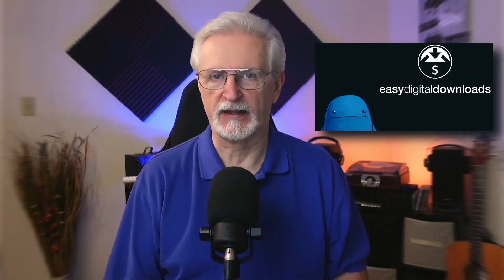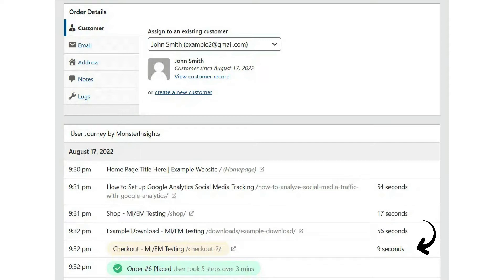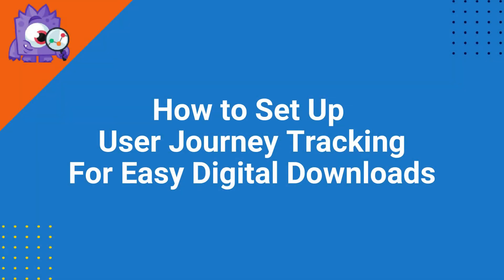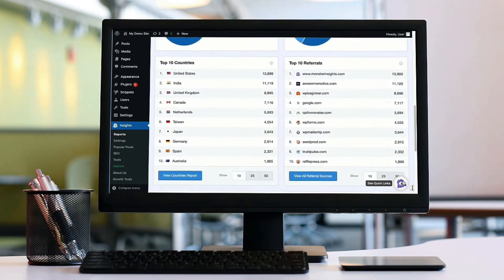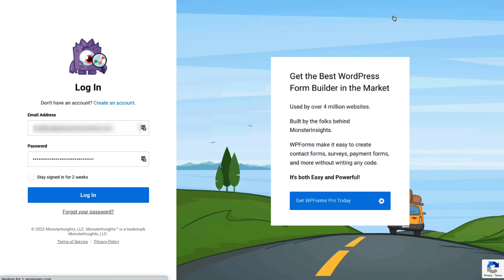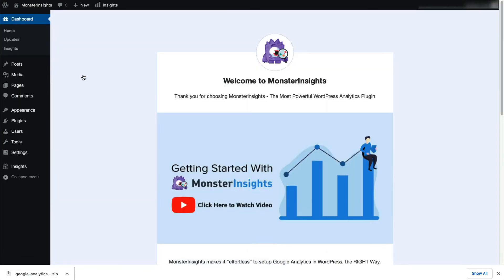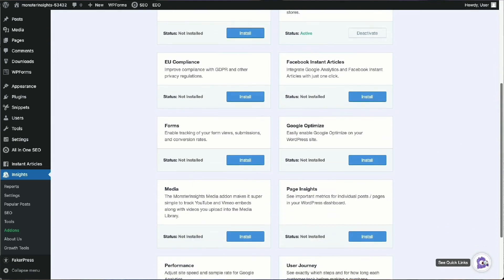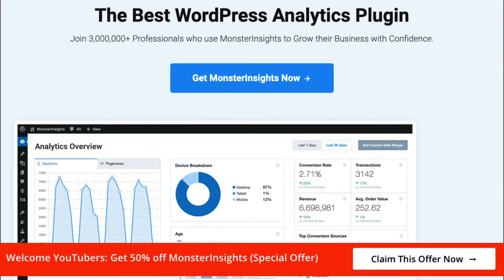Guide to Customer Journey Tracking in Easy Digital Downloads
Learn how to set up customer journey tracking for Easy Digital Downloads and increase your sales.

00:00 Introduction
00:27 Why Use Customer Journey Tracking in EDD
02:09 Setting Up User Journey Tracking

00:00 Introduction
00:27 Why Use Customer Journey Tracking in EDD
02:09 Setting Up User Journey Tracking